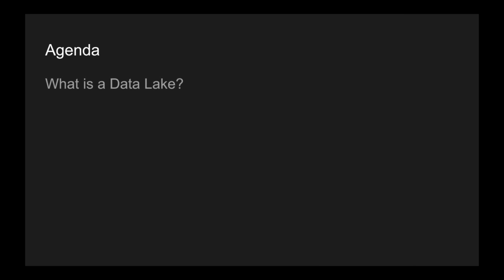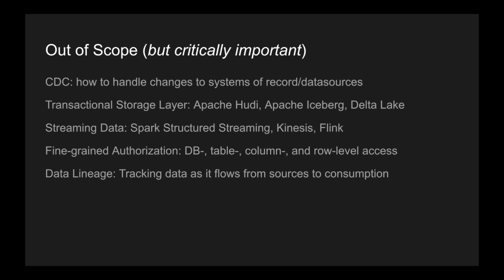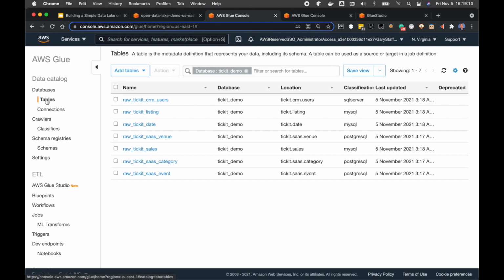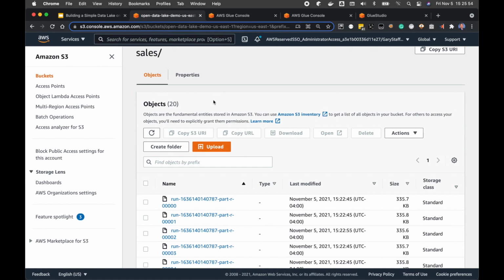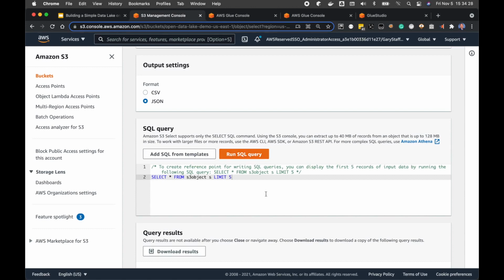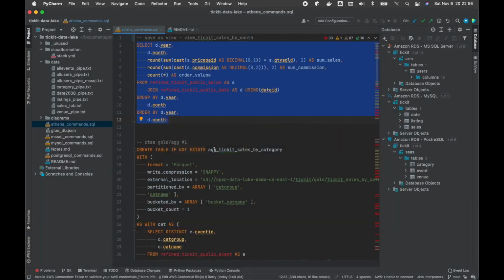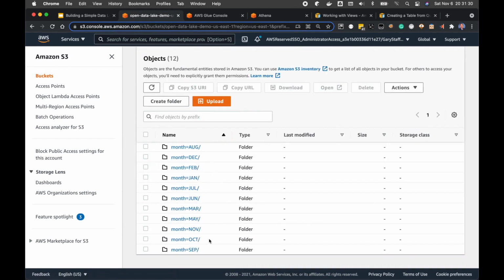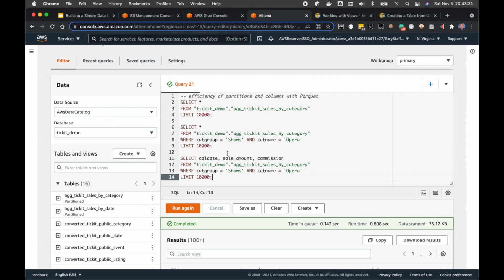Building a Data Lake on AWS with AWS Glue, Glue Studio, Amazon Athena, and S3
Build a simple Data Lake on AWS using a combination of services, including AWS Glue Data Catalog, AWS Glue Crawlers, AWS Glue Jobs, AWS Glue Studio, Amazon Athena, and Amazon S3.

This video represents my own viewpoints and not of my employer, Amazon Web Services (AWS).